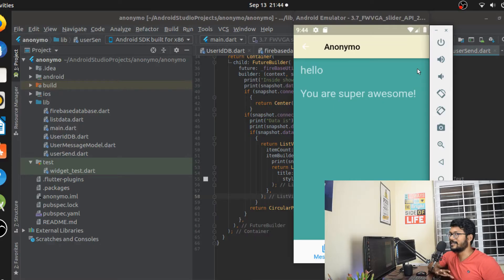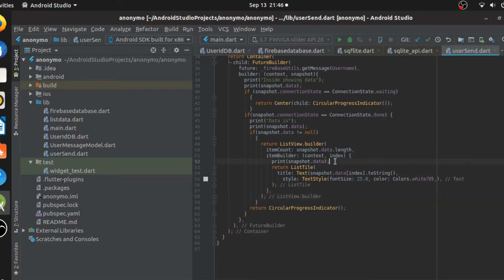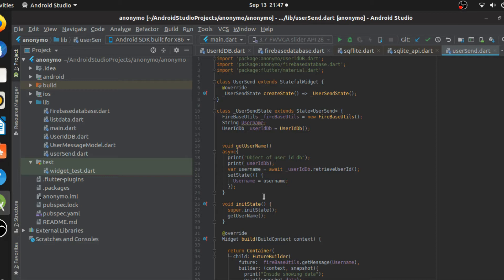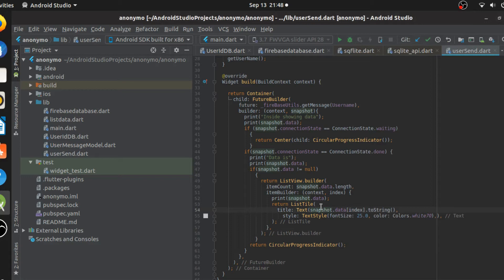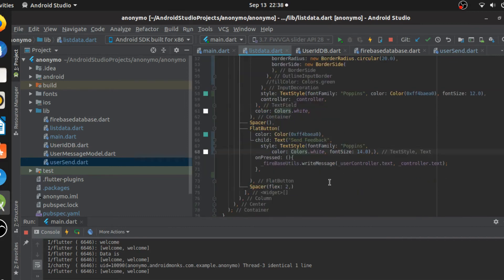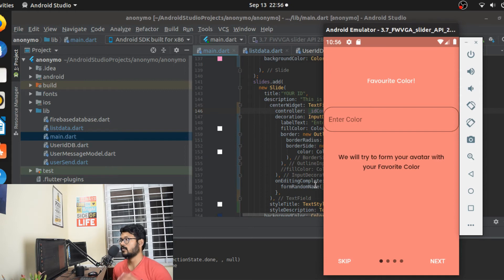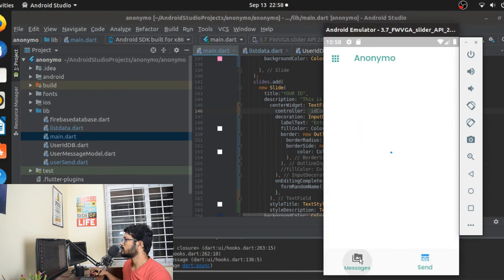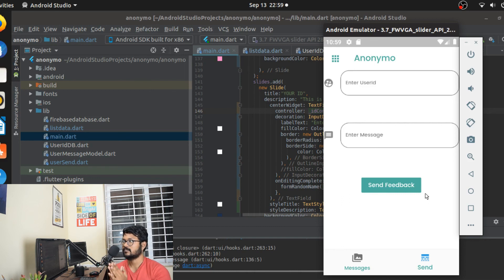Flutter Firebase Application | Improving UI & UX of the App [Tricks]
The Flutter Firebase application that has been created over the last 4 days has turned out to look a little bit below the standard!
The design aspect of the application definitely requires improvement and that is what we are going to be doing in today's video!

Super exciting to show you guys how the final app turned out to be.

As usual, check my blog out!!